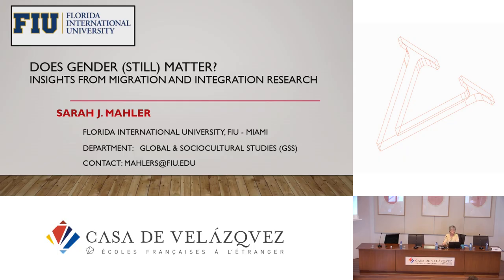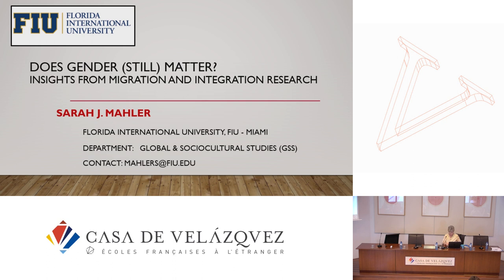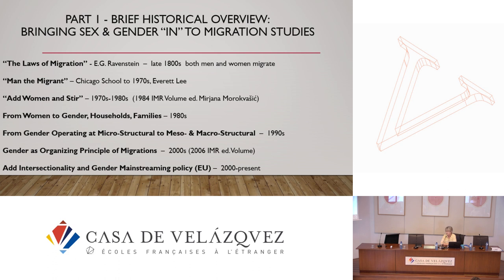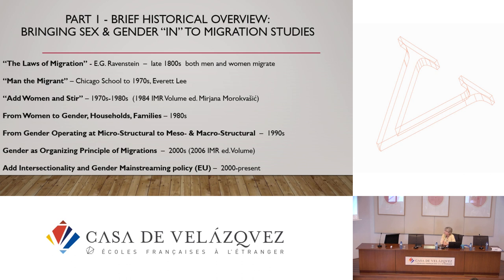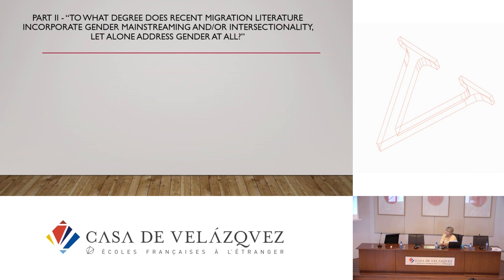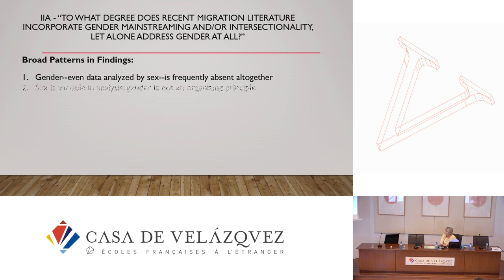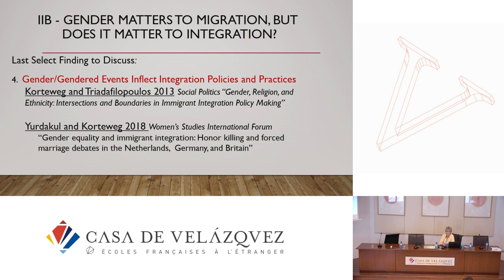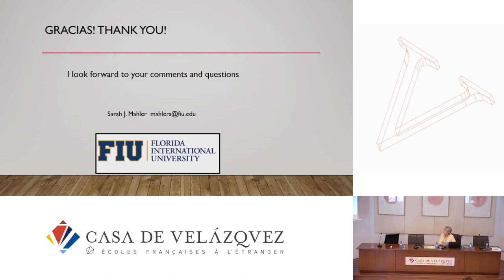Gender and Immigrant Integration: Reviewing What We Know and What Merits Greater Attention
Malher Sarah
   Podcasts de la Casa de Velázquez